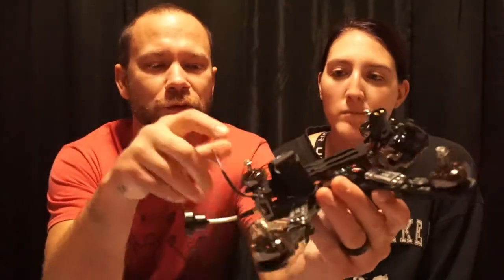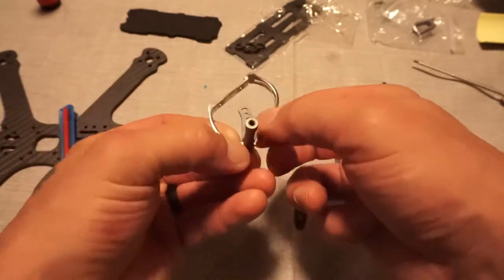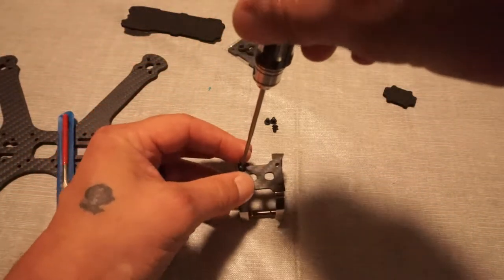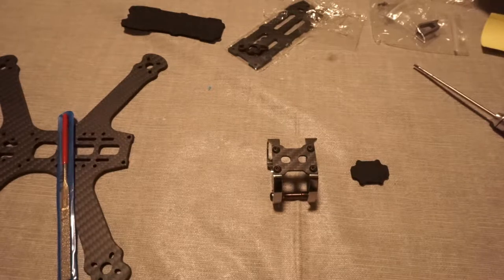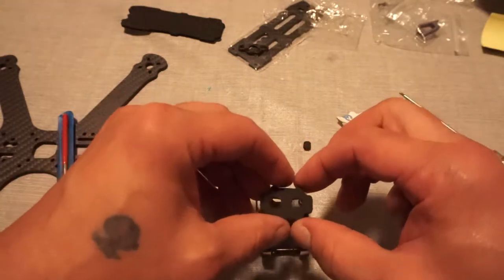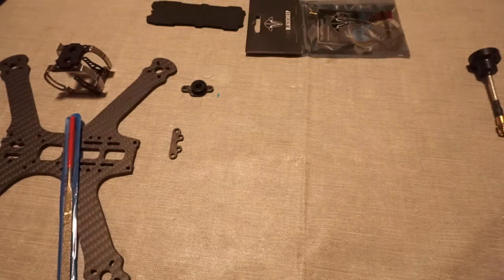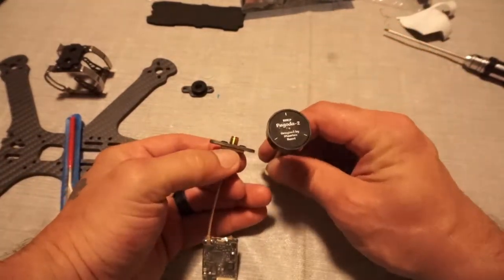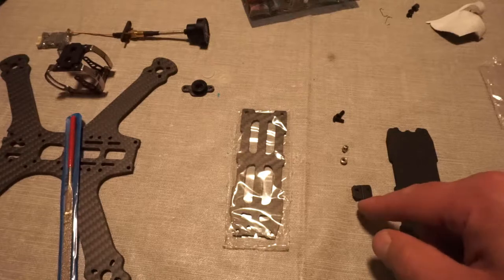MARMOTTE DIY KIT BUILD GUIDE PART 2 FRAME ASSEMBLY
This is the second video to the series and I'm putting the frame together in this one as well as explaining some of it's features. This is a very nice quad and if you're into DIY kits as well as quality products you should definitely look into this kit.